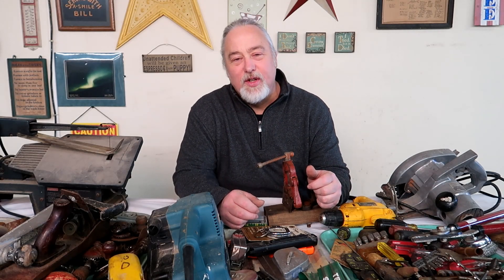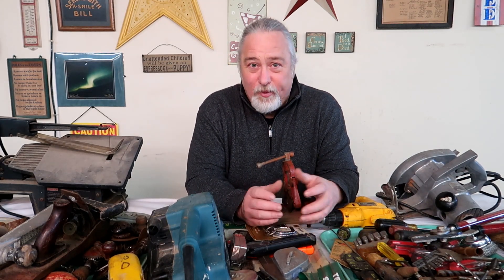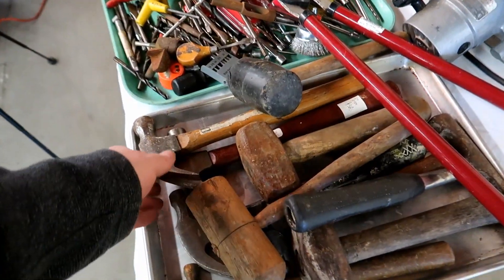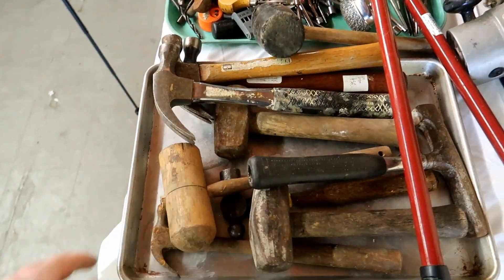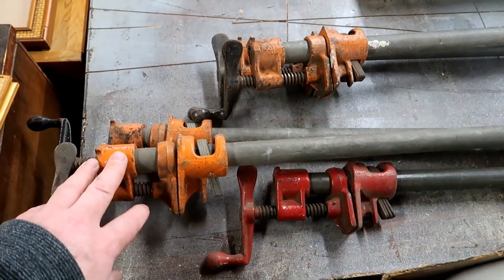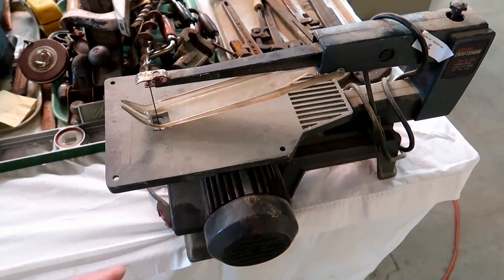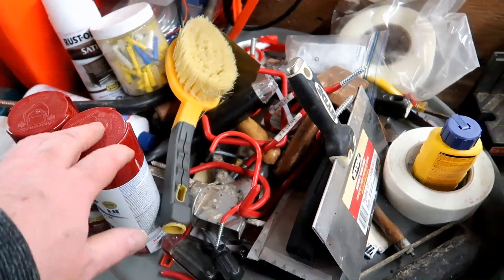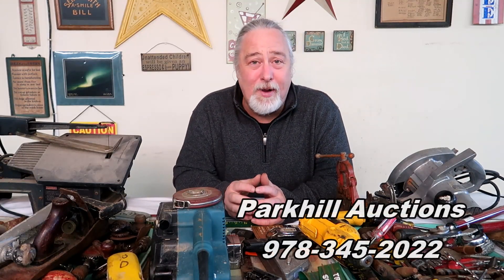How to sell tools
This week we are going to cover the topic of how to sell tools. Whether you are a reseller or you are going to sell tools just one time there will be material to help you do both. Using formats like eBay, Facebook Market Place, Craigs List, Mercari and Maxsold are also discussed.
Parkhill Auctions and Estate Services has been a full service auction house and estate liquidator for over 25 years. Our goal is to start to build this channel as a resource for our auction buyers as well as our new eBay subscribers.
We are happy to answer your questions and give you help with liquidating your family's estate. We have a full service real estate brokerage as well as our own in house staff to help you with presale preparation and selling off the unwanted personal property.
We use several platforms to sell including live and internet auctions.
We are glad to discuss selling your items on eBay, Amazon and our own online platform. UBIDTOBUY
Our online auction site URL is
We host weekly auctions every week.
Thanks Ken and Robin from
Parkhill Estate Services